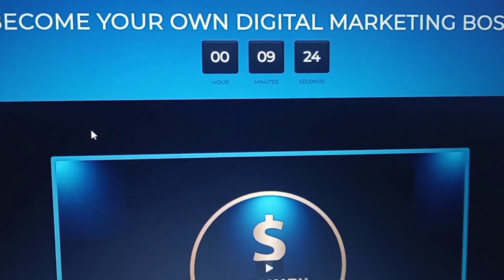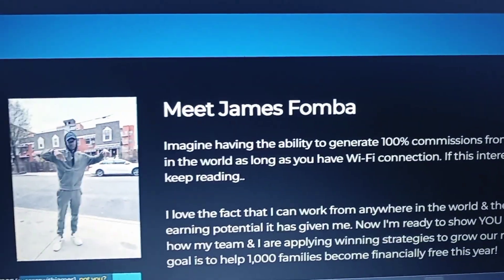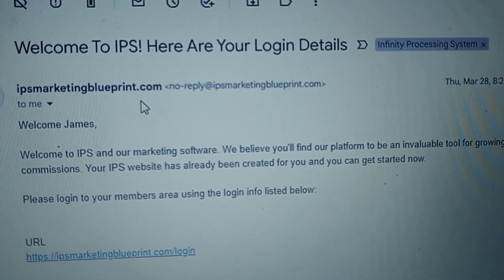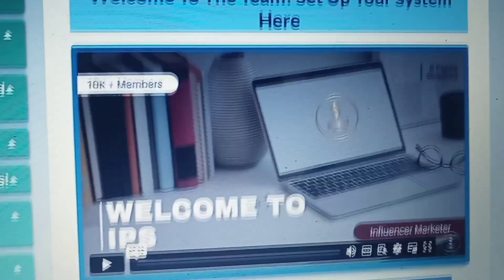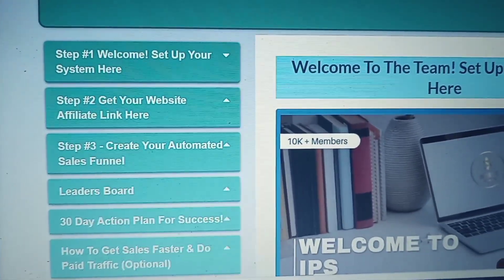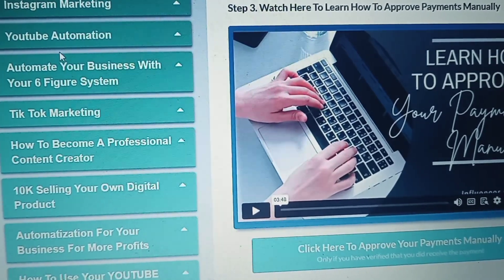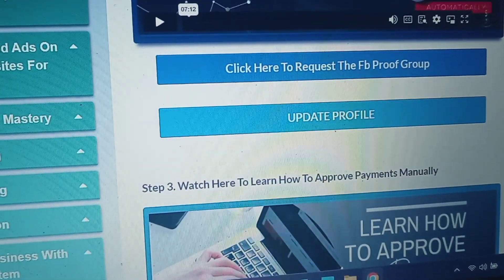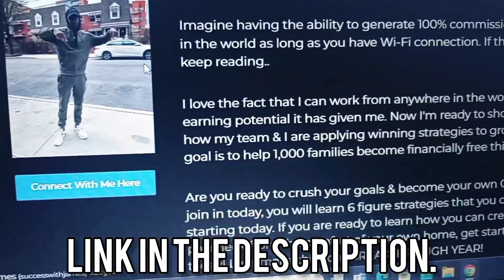NEW Infinity Processing System Sign up process & how to find your website - Make $600 a day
New Infinity Processing System Sign up process and how to find your website.

Digital Products
Digital Marketing
E-learning
Direct Sales offer